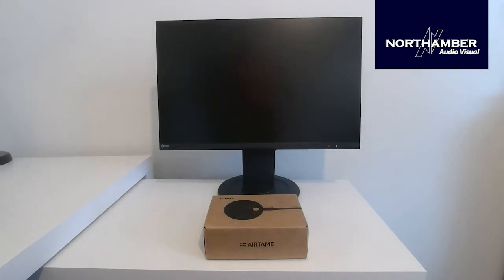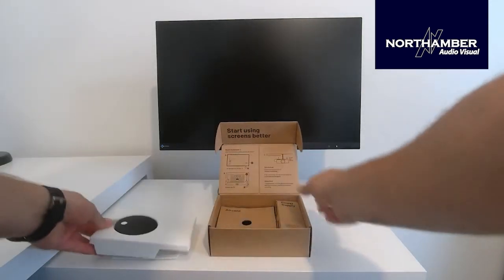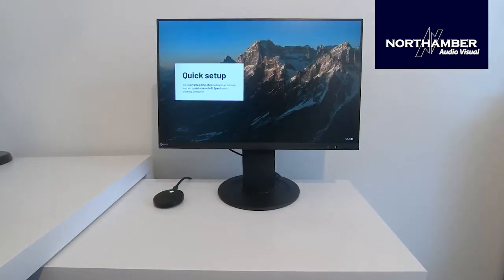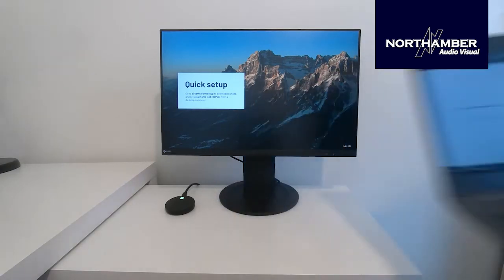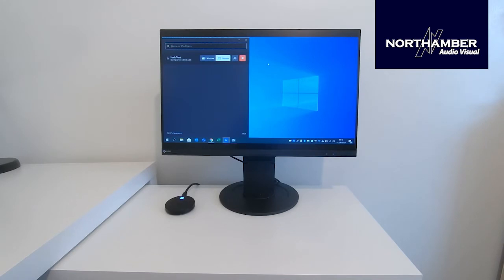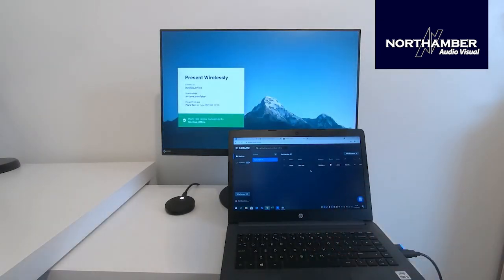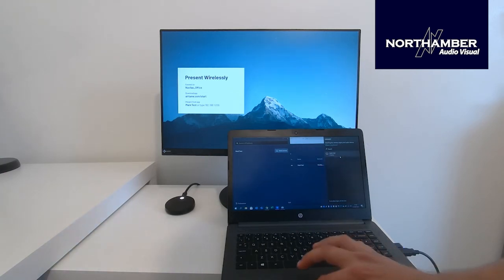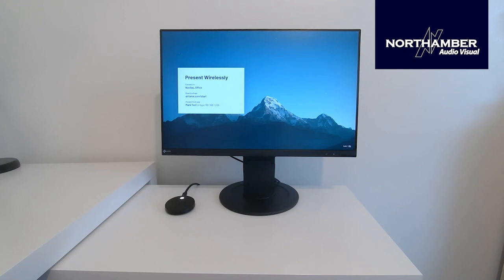Airtame Unboxing & Setup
Northamber's UC&C Business Manager Mark Sumner walks through unboxing and basic setup of the Airtame pod.